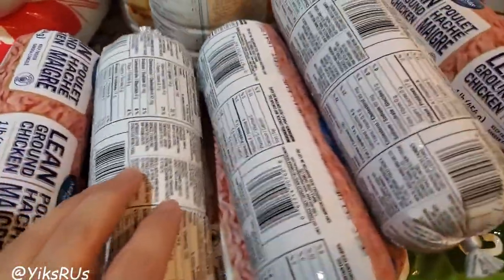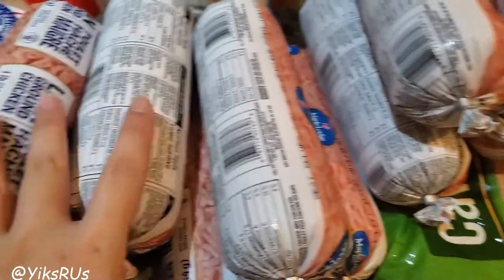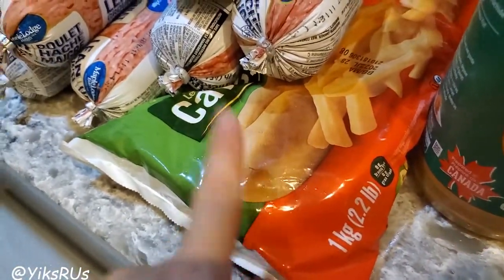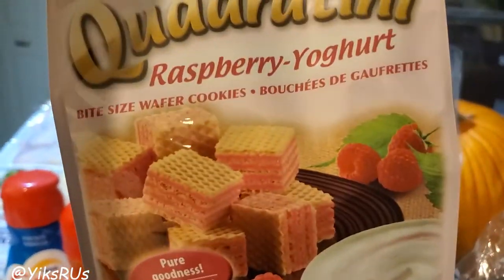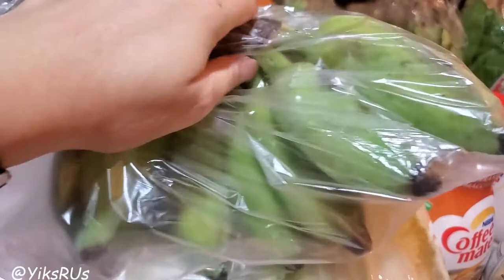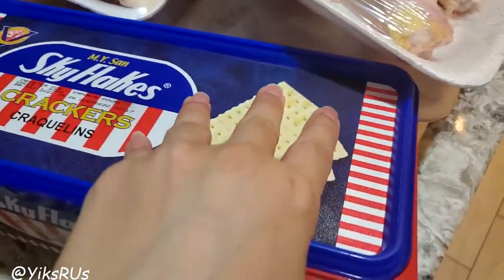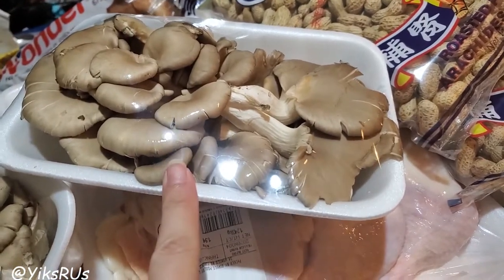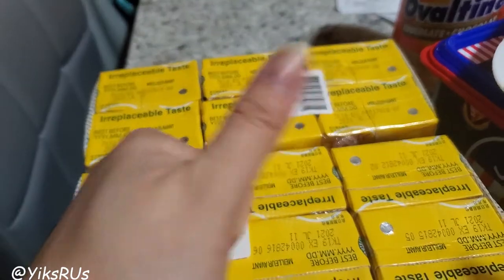October Grocery Haul Part 2 | Stocking Up | YiksRUs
Hi friends!  I'm Jessica and welcome to YiksRUs.

Night-time grocery haul!  See the part 2 of the items we went back for AND some REALLY exciting treats that Nelson picked up!

Much love!

YiksRUs